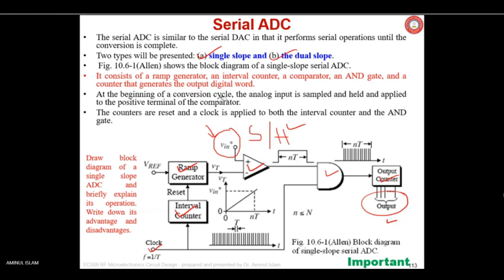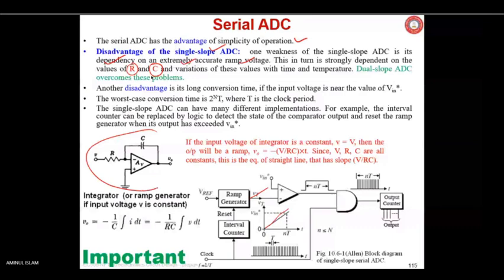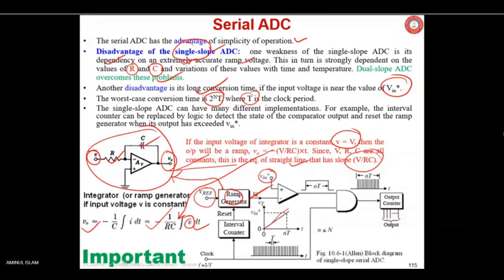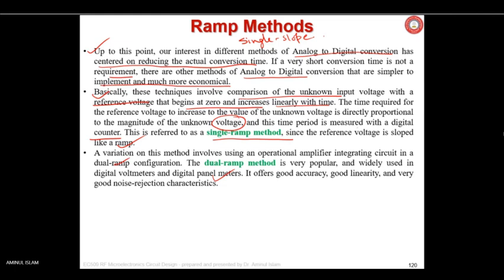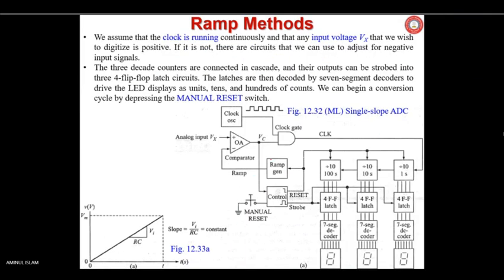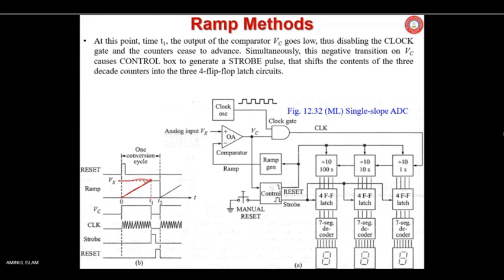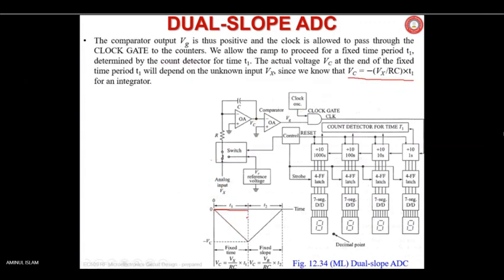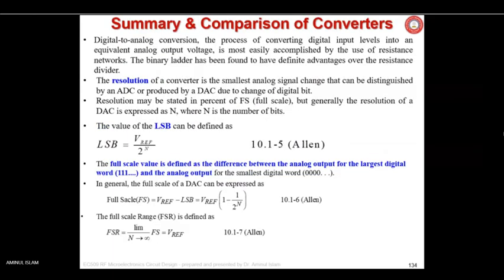EC253_AC L29-VC